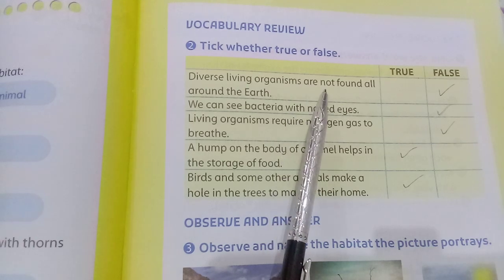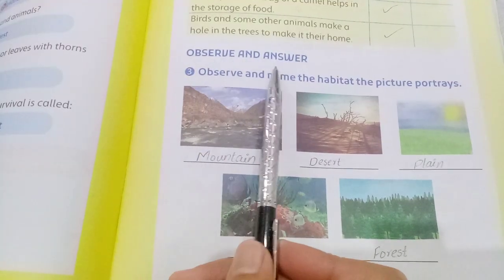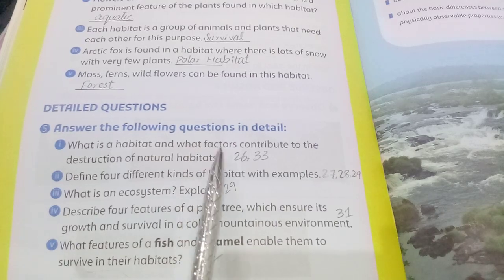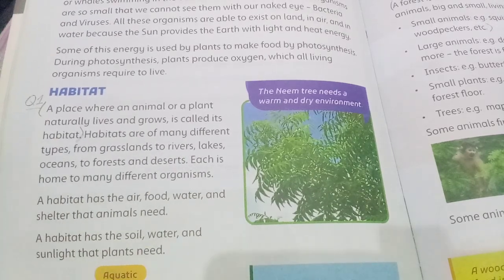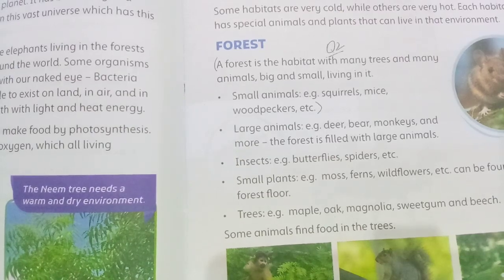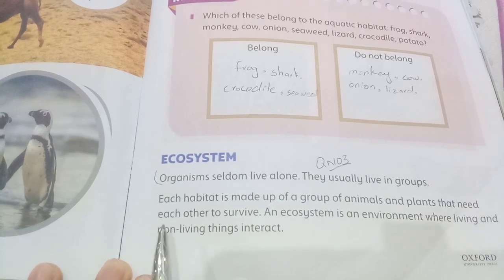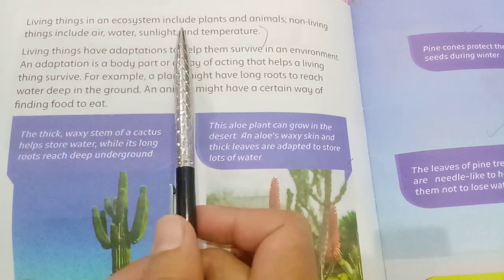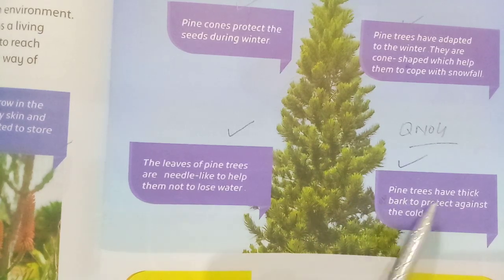Oxford Supplementary Reading Material Understanding Stem Grade 3 Unit 3 / Solved Exercise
1. Unit 3 Ecosystem and Homes of Organisms
2. Solved Exercise  book page 36,37,38